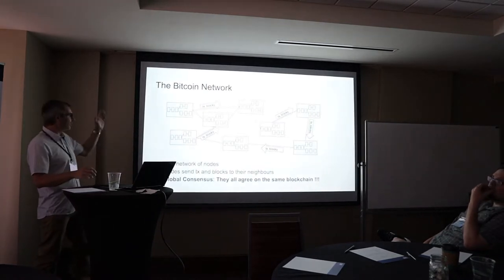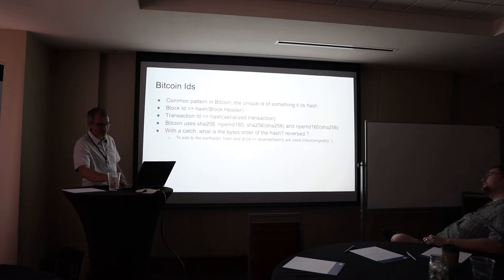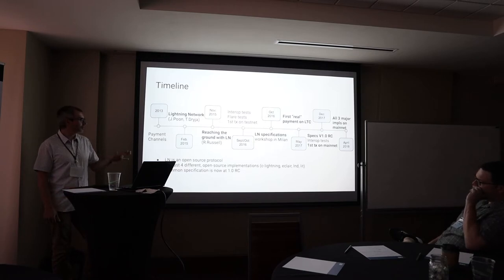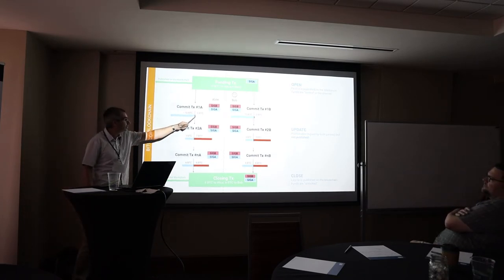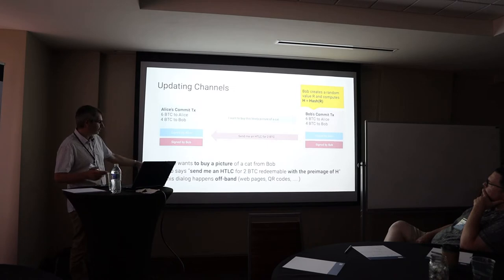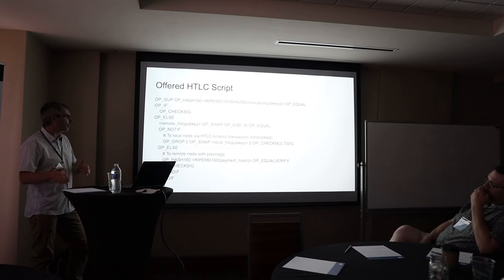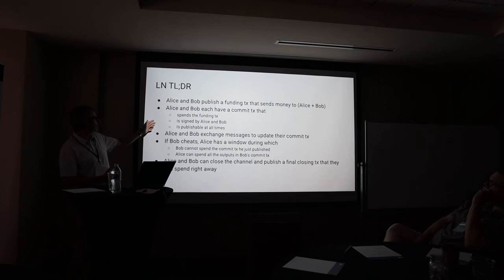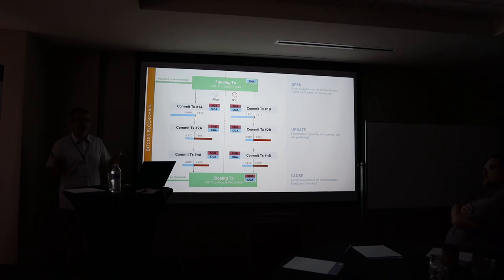Everything You Always Wanted to Know About Lightning (But Were Too Afraid to Ask)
Deep dive session into the Lightning Network: what does it solve ? How does it work ? We'll start with a basic review of the bitcoin protocol (blocs, utxos, scripts...) and explain how channels are created, closed, how payments and fees work, the strengths and limitations of LN today and how it can be improved.